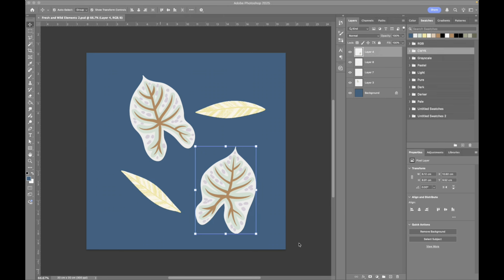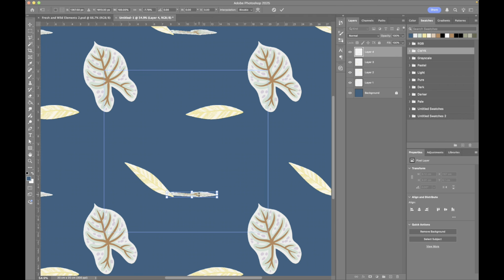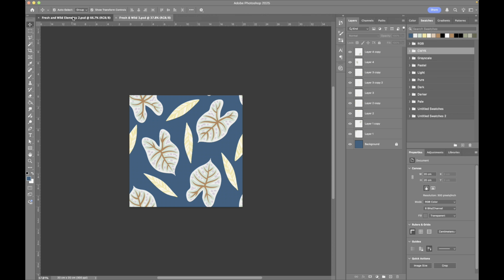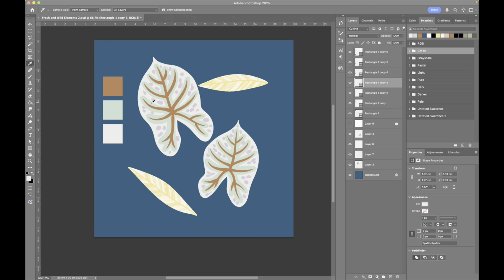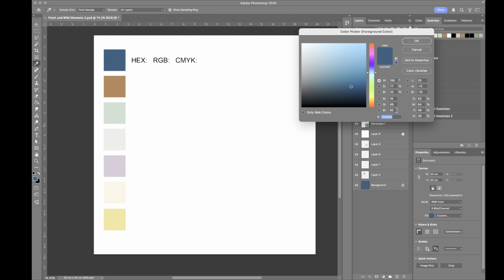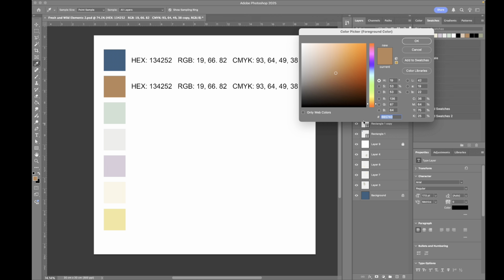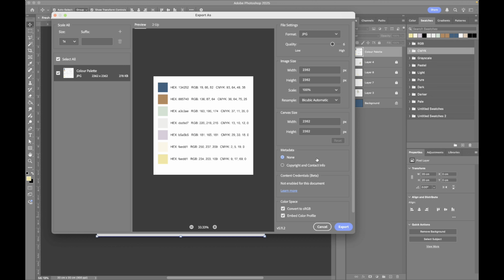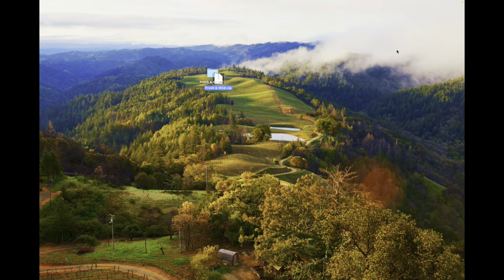How to Package Your Patterns Like a PRO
Learn what surface pattern clients expect to see when you deliver your design.
This is a step by step tutorial on how to design, export and deliver a professional seamless repeat pattern in Photoshop.